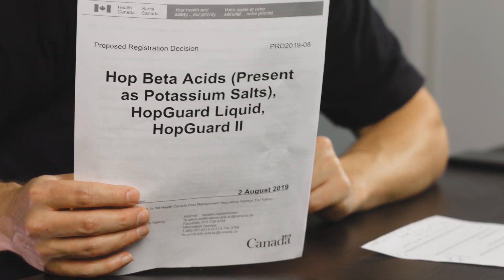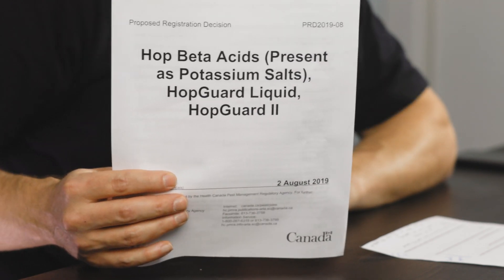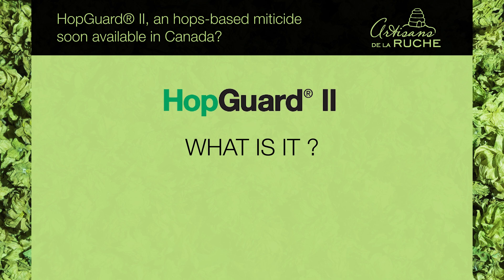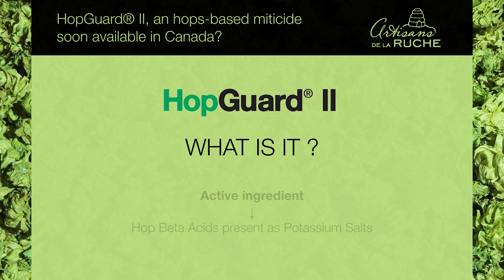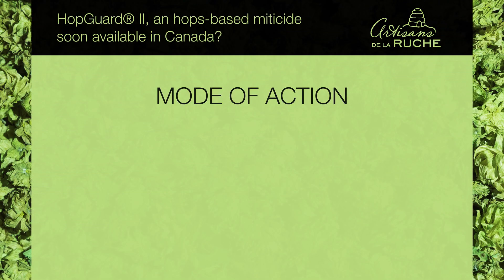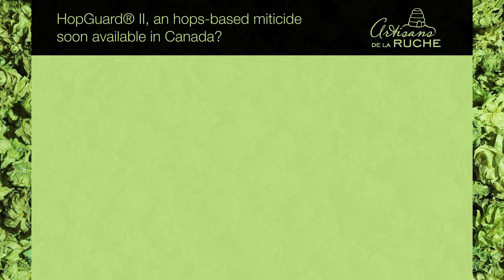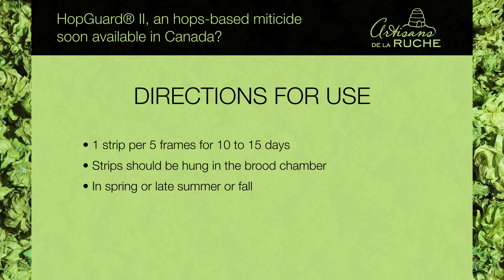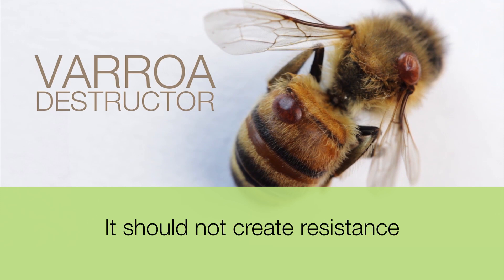VARROA : HopGuard® II, an hops-based miticide soon available in Canada?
To fight against Varroa destructor in our honeybee colonies, we can rely on a limited range of control methods. In addition, if we opt for a management without synthetic pesticide, this choice becomes even more limited. The potential registration of HopGuard miticide in Canada may be interesting for beekeepers.

► ALWAYS READ THE LABEL OF THE PRODUCT YOU USE ◄

HopGuard® II

Kills varroa, the most important pest of honeybees, and offers beekeepers a new active ingredient to control this parasite.

Active ingredient → Hop Beta Acids (Present as Potassium Salts)

Produced by American Company BetaTec®hop products, a member of Barth-Haas Group.

Vandervalk,L.P., Nasr, M.E., Dosdall L.M. (2014) New Miticides for Integrated Pest Management of Varroa destructor (Acari: Varroidae) in Honey Bee Colonies on the Canadian Prairies. Journal of Economic Entomology, Volume 107, Issue 6, 1 December 2014, Pages 2030–2036

Honey Bee Health Coalition (2018). Tools for Varroa Management. Seventh Edition